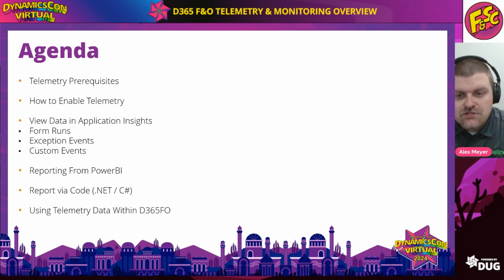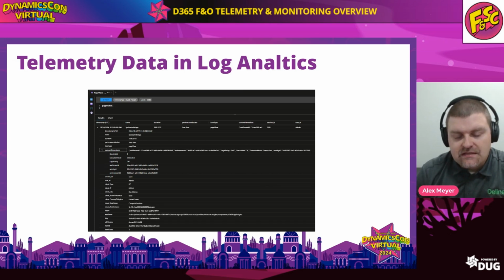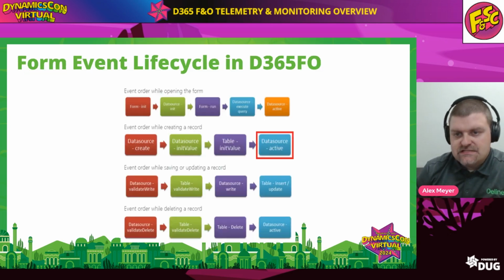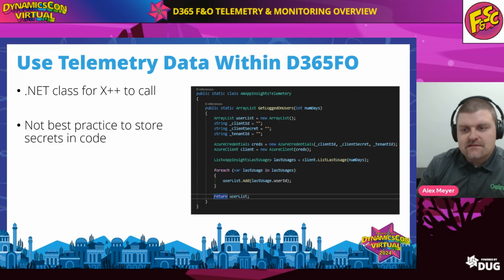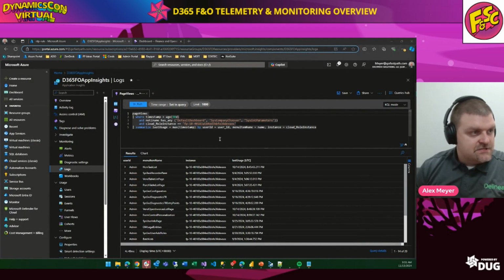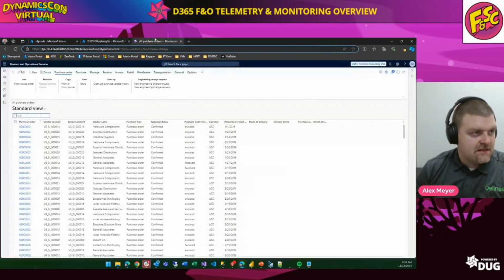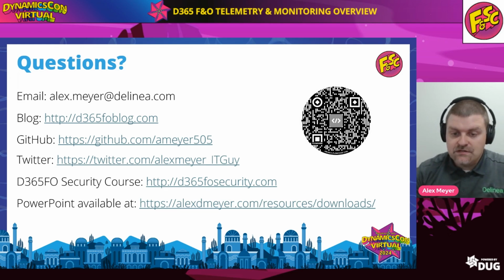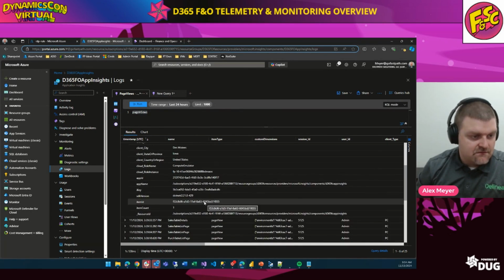D365FO Telemetry & Monitoring Overview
Presenter(s): Alex Meyer

Session Description: In this session we will look at the telemetry & monitoring feature which captures background logs of user interactions with the system including:
- Form / page views
- User sessions
- X++ exceptions
- Custom events
This session will cover:
- How to enable and configure the storing of this data
- How to query the data via the Kusto Query Language in Azure Application Insights / Log Analytics
- Creating custom telemetry events
- How to utilize telemetry for error reporting
- Options for exporting and extracting the data to data analysis tools like Power BI
- How you can access the data via the Application Insights API and how to consume this data back within Dynamics 365 F&O itself.